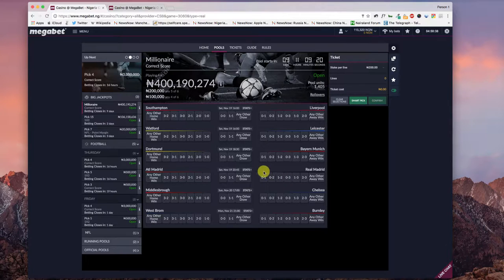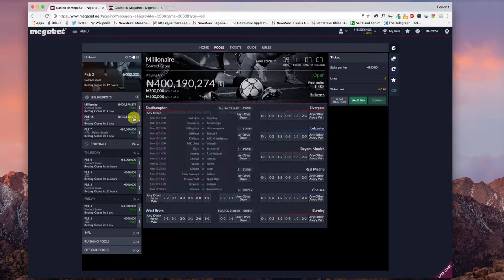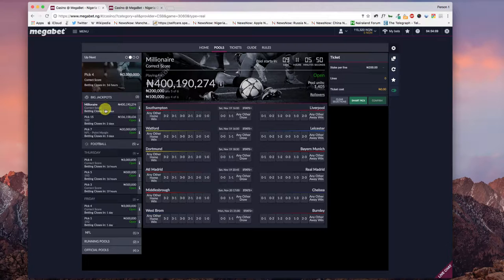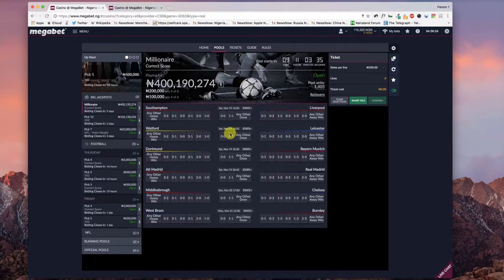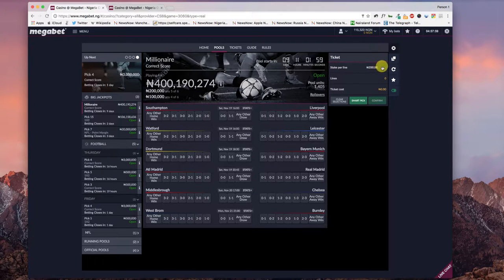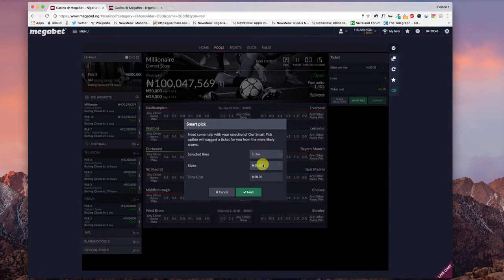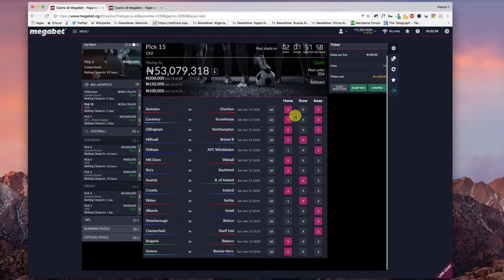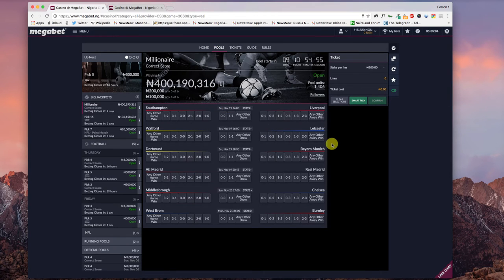Megabet Nigeria - The Colossus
This is an overview of The Colossus pool betting from MegaBet.